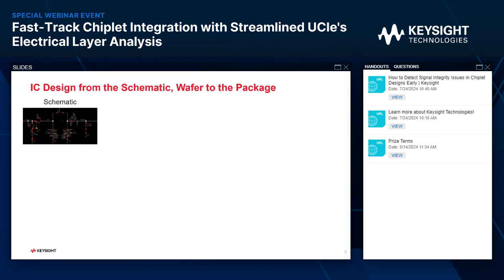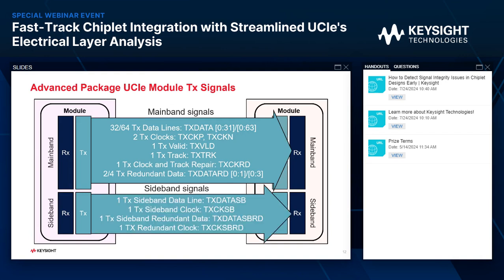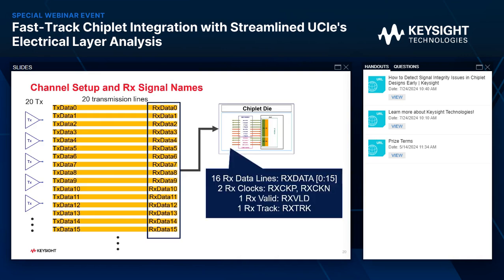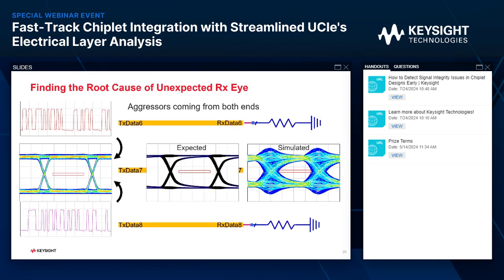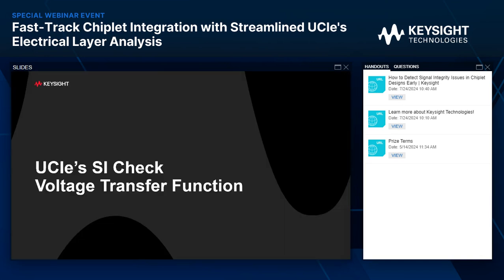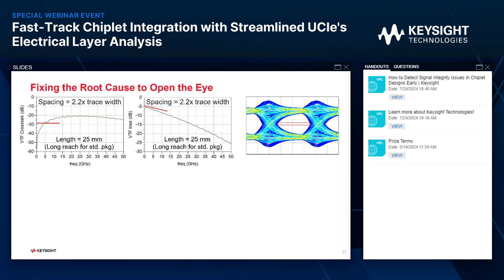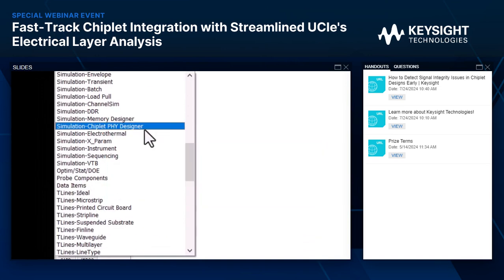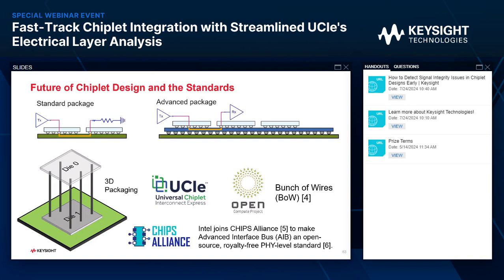Fast-Track Chiplet Integration with Streamlined UCIe's Electrical Layer Analysis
The massification of high-computational applications, such as Artificial Intelligence (AI), is steering the semiconductor industry from monolithic to chiplet-based design architectures. In this new design philosophy, various chip functions once housed within a single large die are now segregated into modular smaller dies, called chiplets, that can be combined in a larger system.

As chiplets offer enhanced scalability, flexibility, and cost-effectiveness, they also present new challenges, particularly in die-to-die (D2D) communication. This presentation delves into the key attributes of electrical specification of the UCIe standard, and how to leverage EDA software to analyze the electrical layer efficiently.